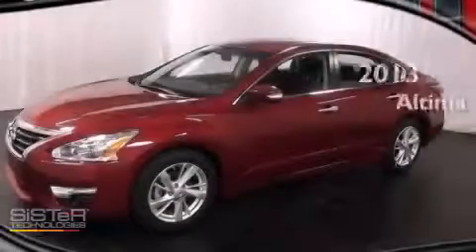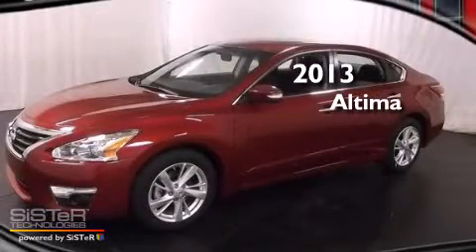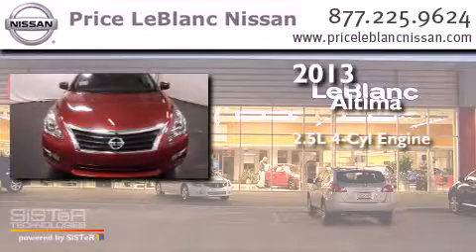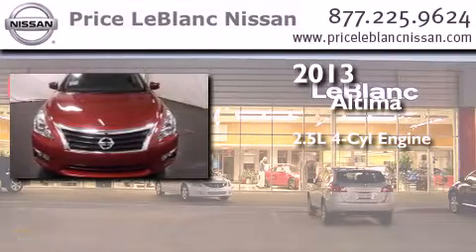2013 Altima Gonzales LA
Have questions ? We've been honored to serve the Gonzales LA area , we promise that your experience at our dealership will exceed your expectations ! Year : 2013 Make : Model : Altima Engine : 2.5L DOHC 16-valve I4 Trans . : Automatic Exterior : Cayenne Red Metallic Miles : 10 Interior : Charcoal Stock : N3560522 Price LeBlanc Nissan Airline Hwy Gonzales , LA 70737